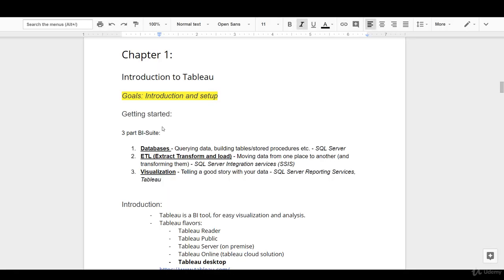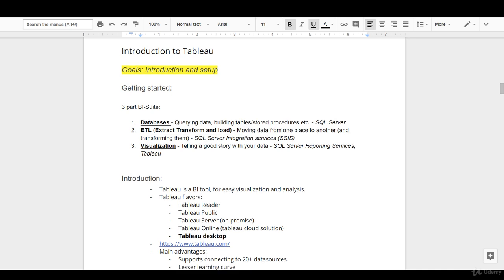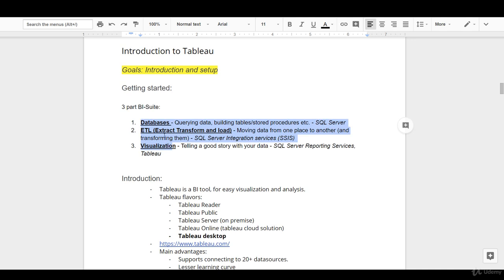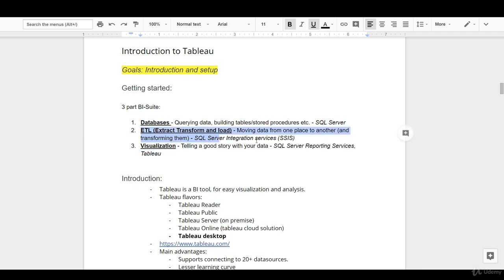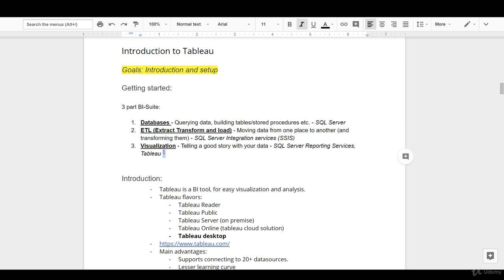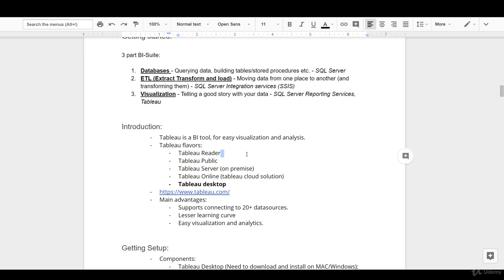Lecture 1 - Getting Started with Tableau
Are you looking to learn visualization for your next job as a data analyst or data scientist? If so, I have got a new course for you. I have recorded a series of videos to learn visualization using Tableau. You will learn, how to connect to different data sources like excel, SQL server and other databases in very less time, without needing to know complex coding and quickly clean up the data and put together powerful visualization. We will look at various examples to take complex data and visualize a simple story using the power of graphs and charts.

I am a coder and a manager and run a Data science team. Quite often through Linkedin and other channels I get questions on tips to start a career in Databases and Analytics. So I put together this course. I have taken into consideration a lot of stuff, that you will often need if you decide to start a career as a Reporting Analyst or Data Analyst.

By the end of this course, you will have a good understanding of Tableau, how to use it, how to gather data from different data streams and clean them, how to use the various tools provided by tableau in-order to create a report or visualization and many more. In short, you will be apply to directly apply these concepts in your new job or day to day work.

You will be able to take a very complex data and transform that into a beautiful story for analysis and present it to leadership.

Connecting to various data sources, and cleaning up data
Joining multiple datasets (Union, Blending, cross database Joins and many more)
Visualizing the data as Charts, Graphs, Maps, Plots etc.
Tricks and tips to tell a simple and effective story using data.
The concept of Tableau Database or Fast engine (Extracts)
Visual Analytics, Drilldowns, Sorting, Grouping, Set and Cluster creations, Filtering of data, Parameters, Tooltips, Annotations, Reference lines
Enhancing or switching your career in the field of Data Science and Analytics
Packaging your report into a Dashboard.
Playing with Geographical data types and using Maps in Tableau
Writing very complex and powerful calculations like aggregate calculations, Date, Logical, String, Number and other types of calculations.
No pre-requisities.
I have provided all the materials.
You just need a MAC or a Windows computer.
You can download a trial Tableau version to follow along with me (Links provided in the course)
Who this course is for:
Anyone who wants to learn Visualization using Tableau
Anyone who is looking to build a career in Data Analytics
Anyone who is in the field of analytics and wants to tell a good story using visualization